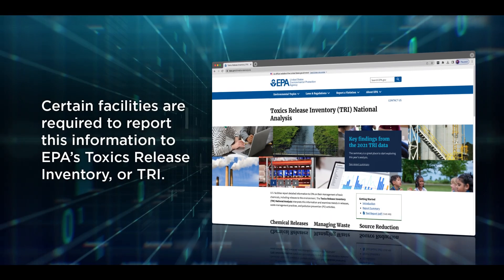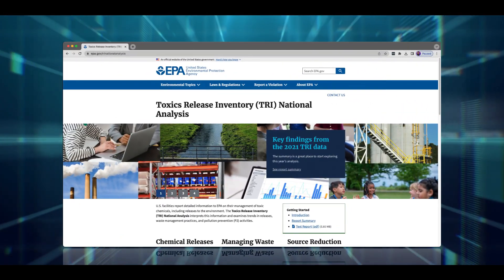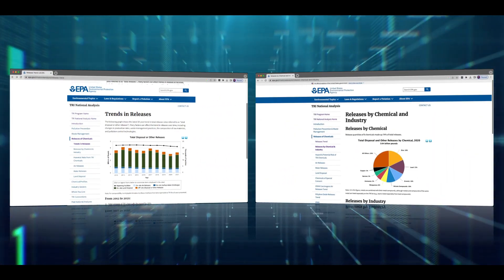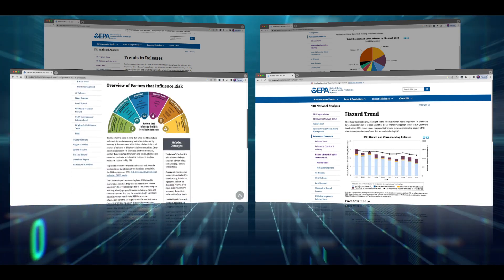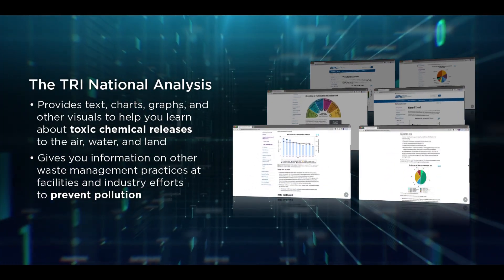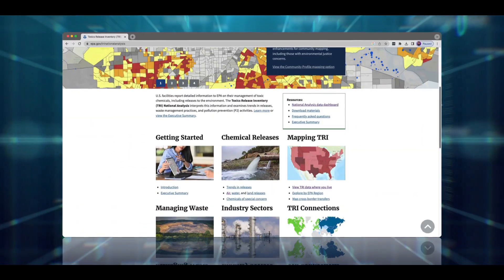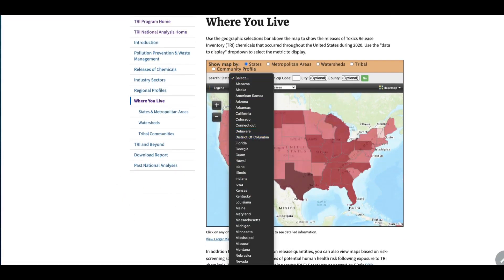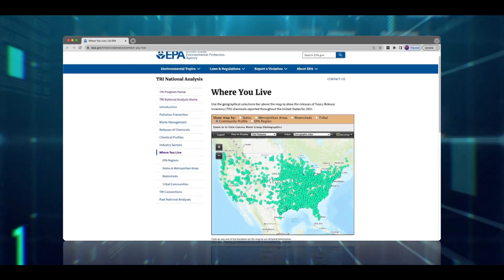Toxics Release Inventory National Analysis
For more information about the Toxics Release Inventory (TRI) National Analysis, go